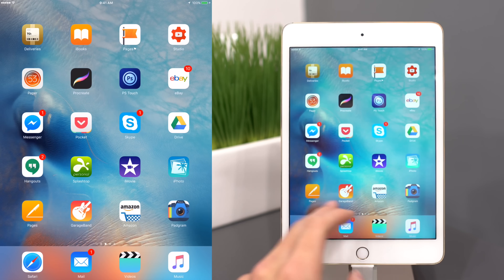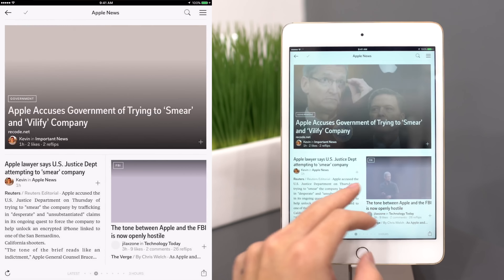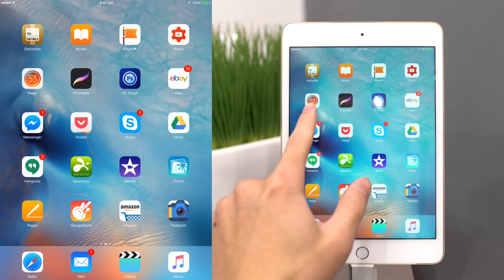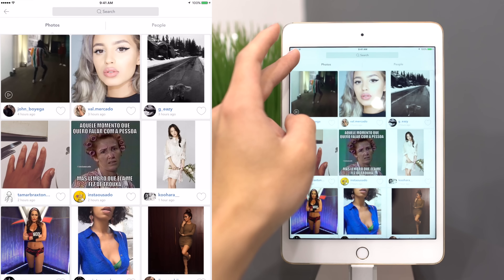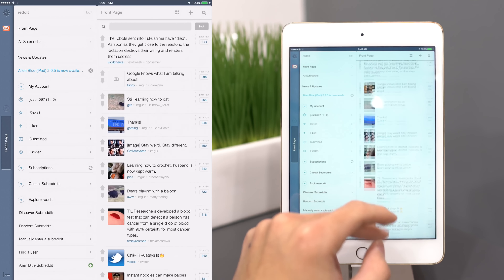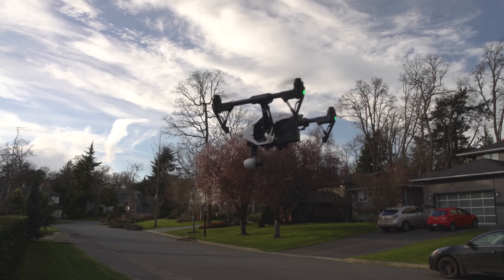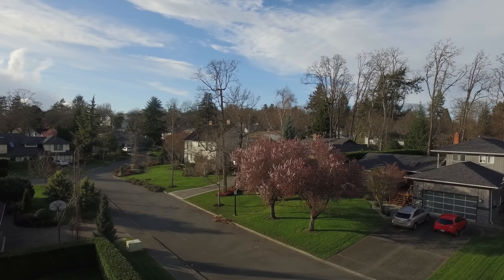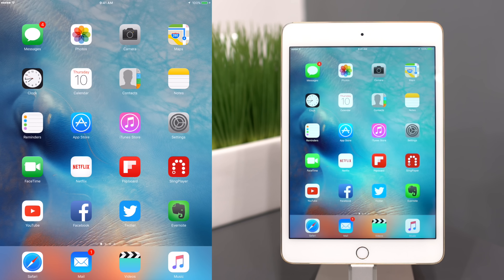What's on my iPad!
A video covering what's on my Apple iPad Mini, early 2016.

SEND ME STUFF:
Justin Tse
V8T 5G2